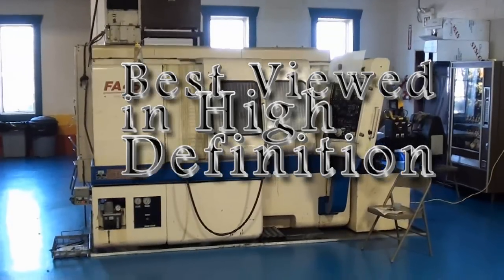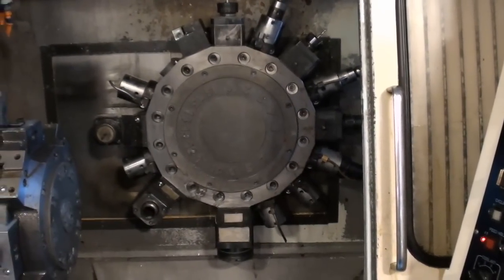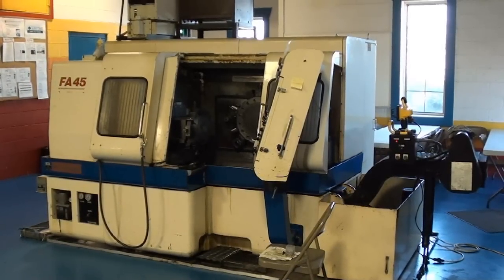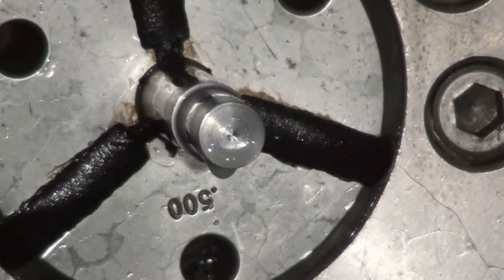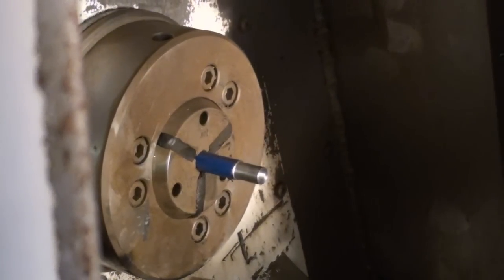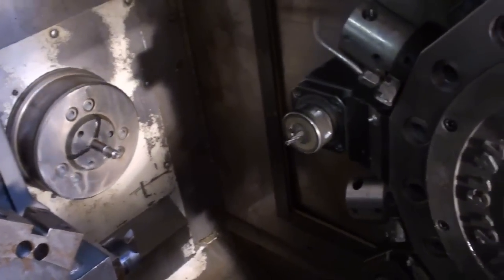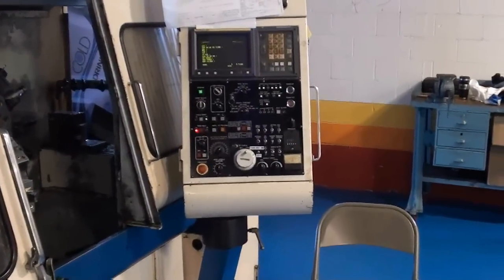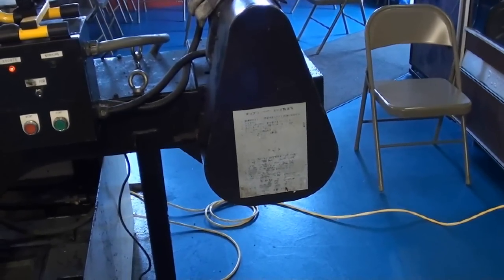6-AXIS TSUGAMI FA-45 CNC TURNING CENTER WITH C-AXIS, LIVE TOOLING & Y-AXIS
6-AXIS TSUGAMI FA-45 CNC TURNING CENTER WITH C-AXIS, LIVE TOOLING & Y-AXIS

 NEW: 1987

 FANUC SERIES OTT CNC CONTORL
 NO. OF CONTROLLED AXES: 6 (X1, X2, Y, Z1, Z2, & C)
 NO. OF TURRET STATIONS: 28
 16 POSITION REAR PROGRAMMABLE TURRET WITH SUB SPINDLE AND 7
 ADDITIONAL  LIVE TOOL STATIONS
 4 POSITION STATIONARY (NON PROGRAMMABLE) BACK WORKING
 STATION FOR SUB-SPINDLE WORK
 COLLET CAPACITY 1.5"
 SPINDLE SPPEDS 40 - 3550 RPM
 HIGH PERFORMANCE 0.001 DEG. C-AXIS
 MAXIMUM CHUCKING DIAMETER 41MM
 X1: 160 MM
 Z1: 400 MM
 Y: +/- 50 MM
 X2: 100 MM
 Z2: 190 MM
 FOR TOOL SPINDLES 3.7 / 2.2 KW
 MINIMUM SETTING INCREMENT FOR ALL AXES EXCEPT C-AXIS
 (DIAMETRICAL DESIGNATION FOR X AXIS) 0.001 MM
 TAPE CODES EIA RS-244 & ISP 840
 C-AXIS, 7200 DEG./MIN. (20 RPM)
 INTERPOLATION LINEAR & CIRCULAR
 FEEDRATE COMMANDS MM/REV, MM/MIN OR DEG/MIN  THREAD LEADS 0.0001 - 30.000 MM  SPINDLE FUNCTIONS 4-DIGIT S-CODE
 COOLANT SURFACE SPEED CONTROL STANDARD
 4 PROGRAMMABLE COOLANT NOZZELS
 NO. OF TOOL OFFSETS 48 (FRONT: 16, REAR: 32)
 TAPE MEMORY LENGTH 20M (CMOS MEMORY)
 REFERENCE POINT RETURN MANUAL & AUTOMATIC
 MULTIPLE FIXED CYCLES STANDARD
 TOOL POINT COMPENSATION FOR X AND Z-AXIS
 CHUCK PRESSURE ADJUSTMENT
 AUTOMATIC LUBRICATION UNIT
 COOLANT SYSTEM
 CHIP CONVEYOR
 APPROX. MACHINE DIMENSIONS (L X W X H): 3300 MM X 2200 MM X 1900
 MM

 THIS MACHINE IS UNDER POWER AND AVAILABLE FOR INSPECTION

TO SEE OUR HI-DEF VIDEO
 OF THIS MACHINE